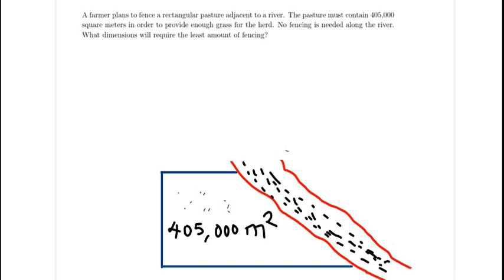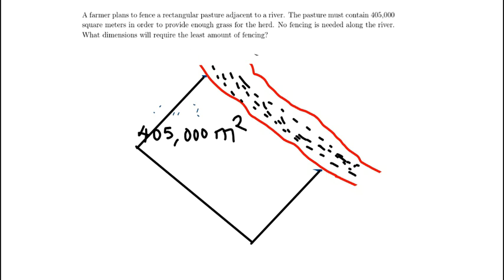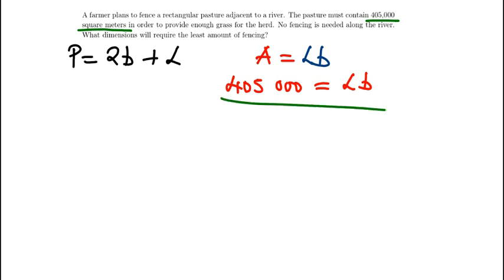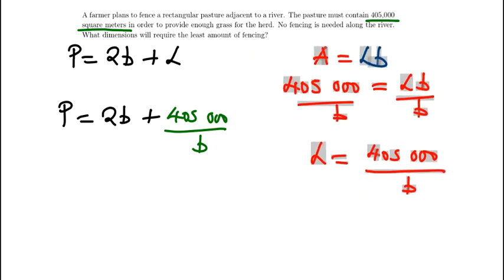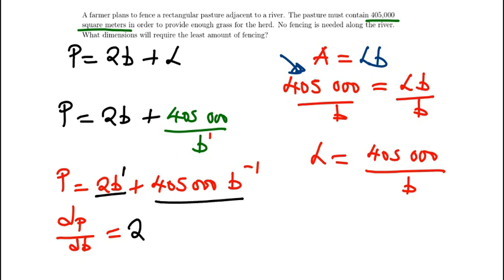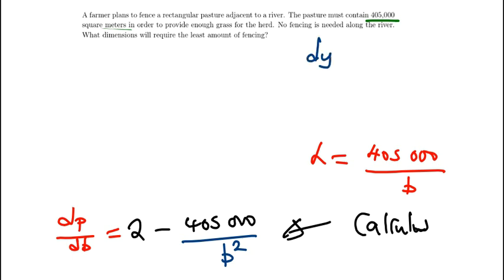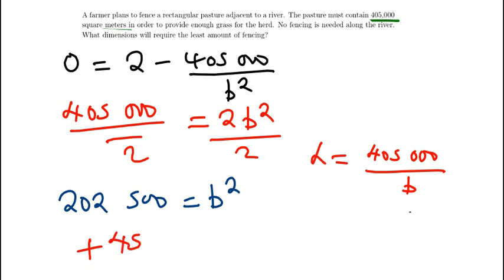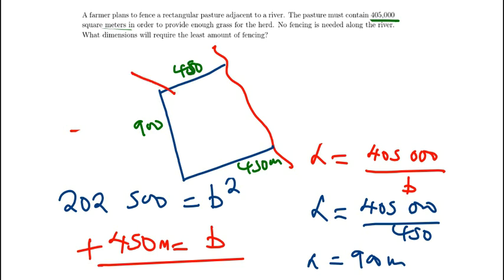What dimensions will require least fencing? - Application of Differential Calculus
A farmer wants a Rectangular Pasture. It must contain 405,00 m to provide enough grass for the herd. No fence needed along the river. What dimensions will require least fencing?